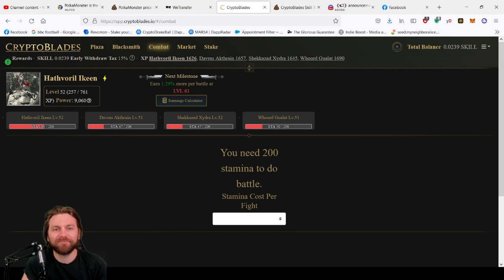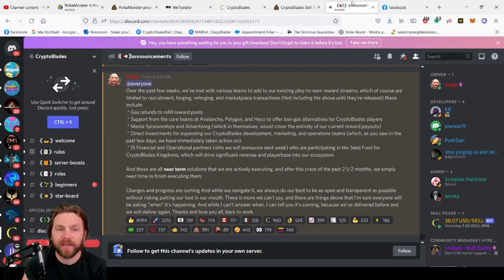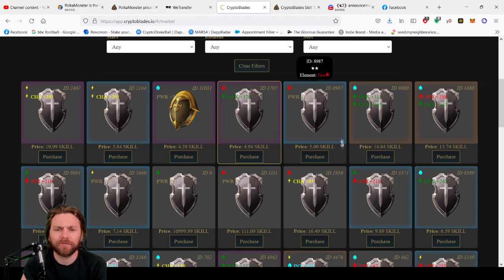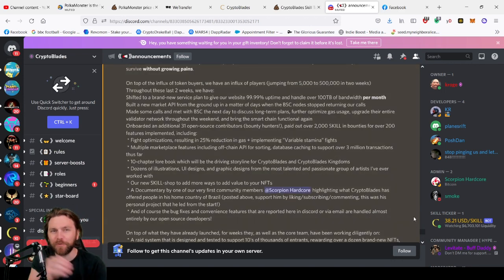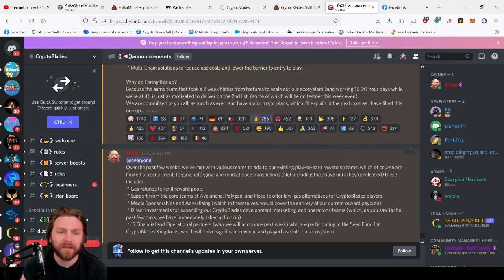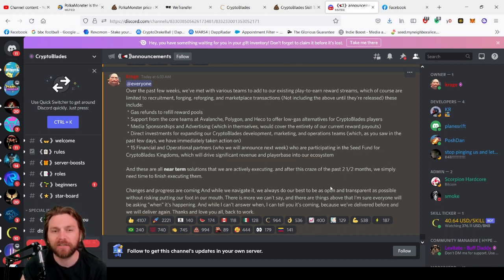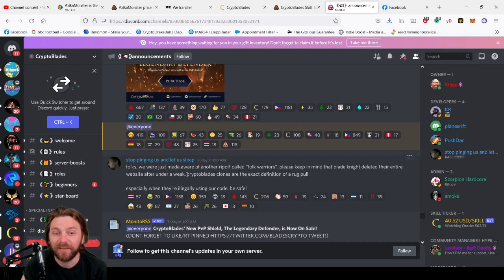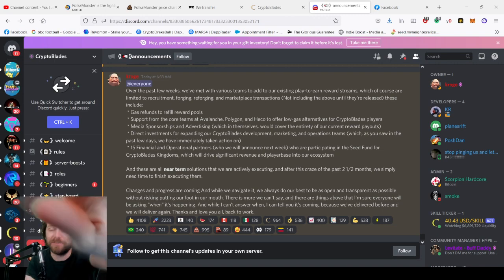IS CRYPTOBLADES DEAD?!?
NEW CHANGES HAVE MASSIVELY HIT THE PLAY TO EARN ASPECT OF THIS GAME BUT IS THIS A GOOD REASON TO QUIT